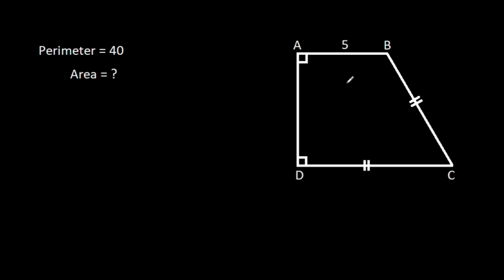Find the area of the Trapezoid | A Nice Geometry Problem